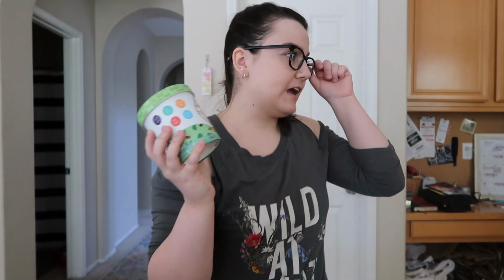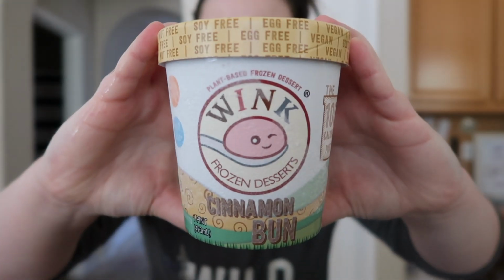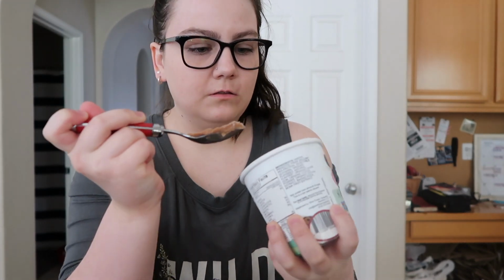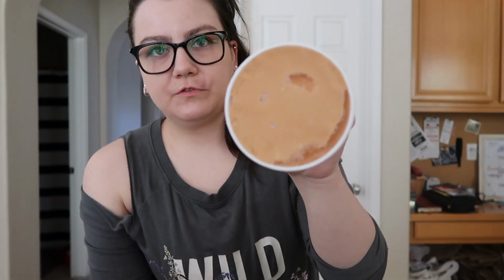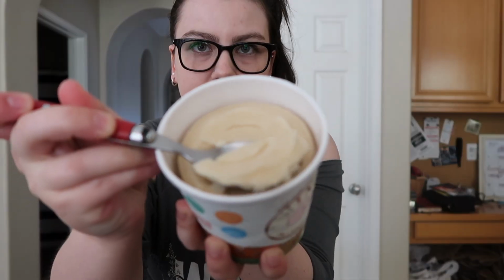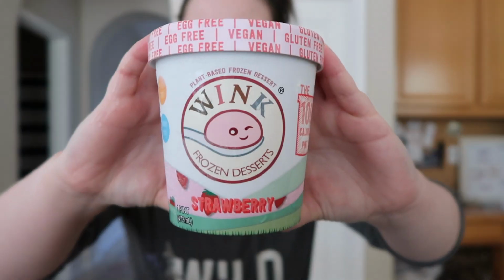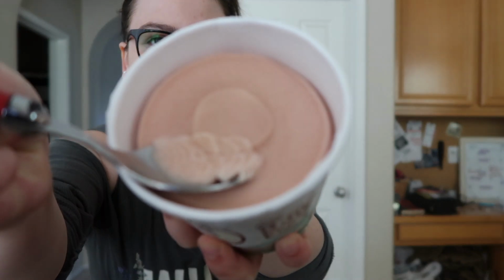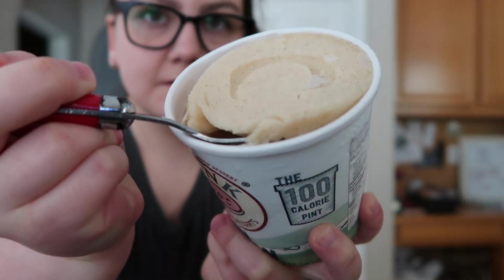Wink Frozen Desserts | 12 Flavors Taste Test & Review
• If you make an online purchase because of my video, please write "Lauren Michele from YouTube sent me" in the notes section. Thank you! 💕

- Lauren Michele ❤︎

• If you've read this far, comment w/ your favorite ice cream flavor. 🍦